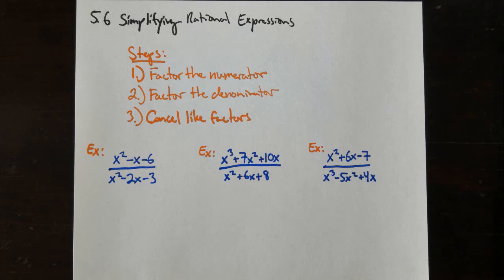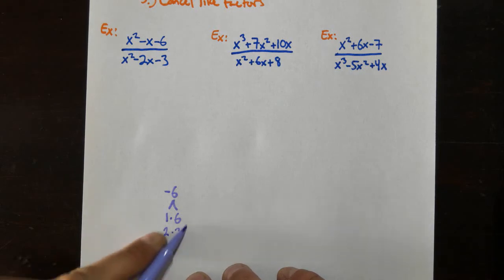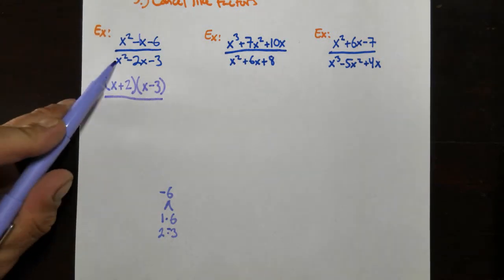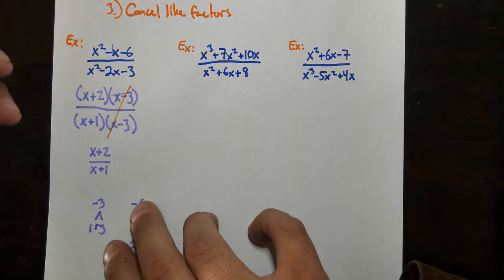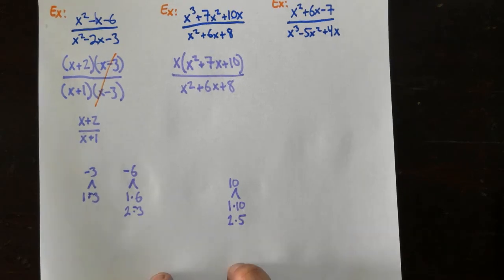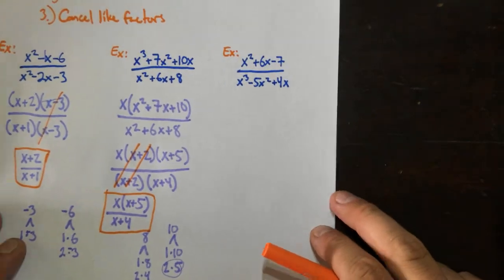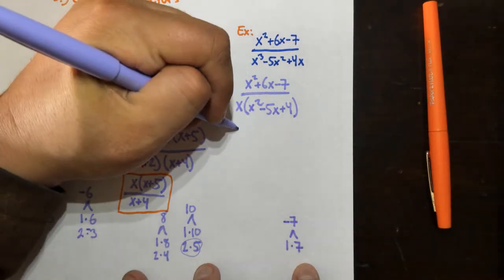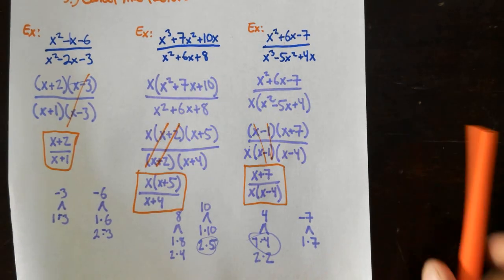5.6 Simplifying Rational Expressions